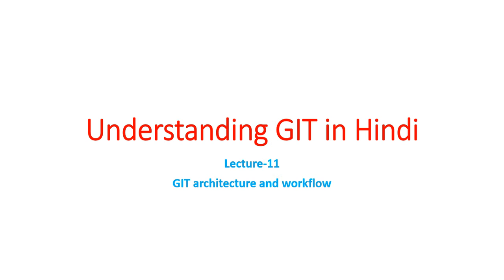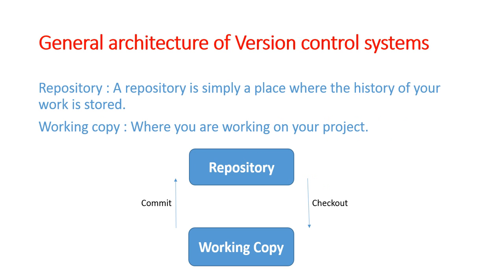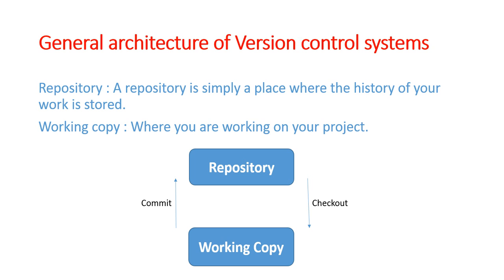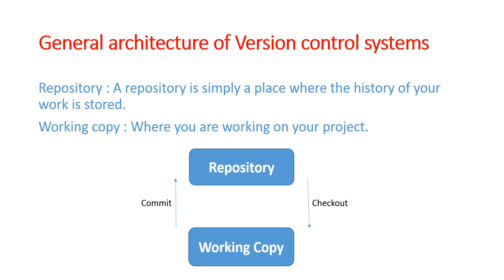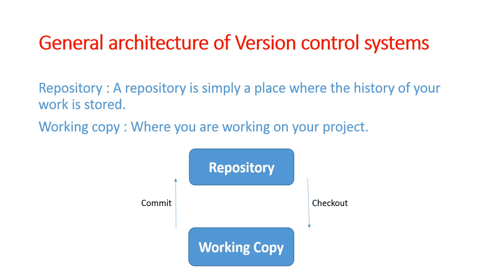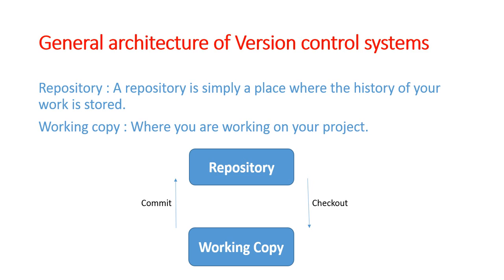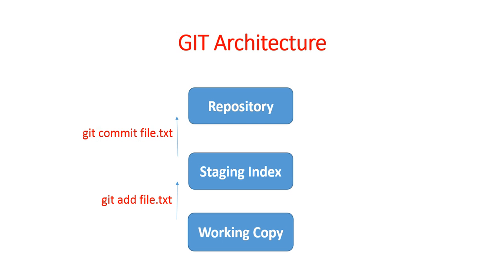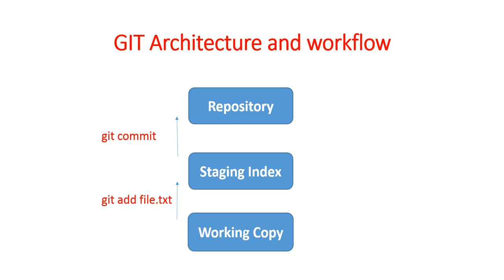Understanding GIT in Hindi - 11, GIT Architecture and workflow